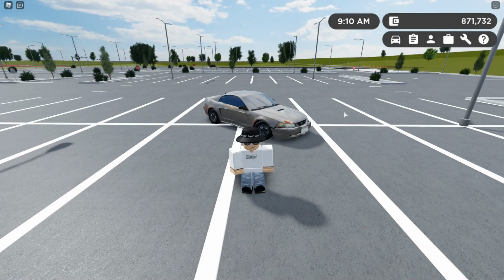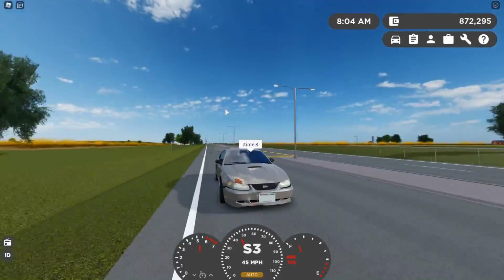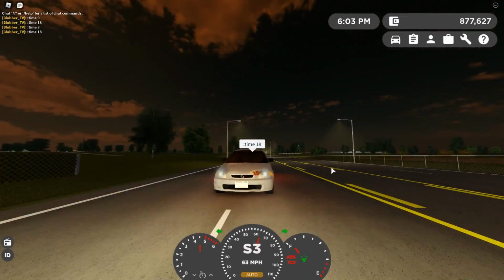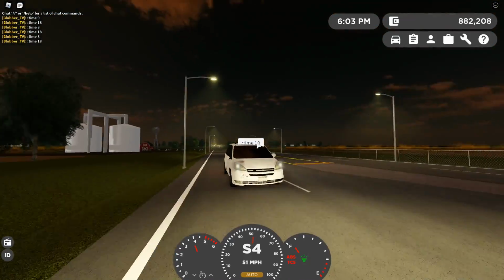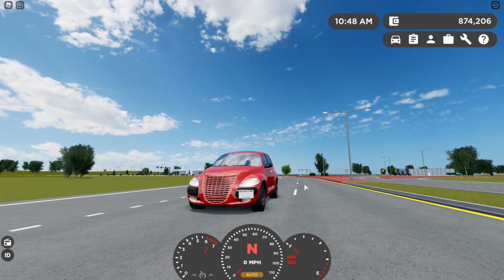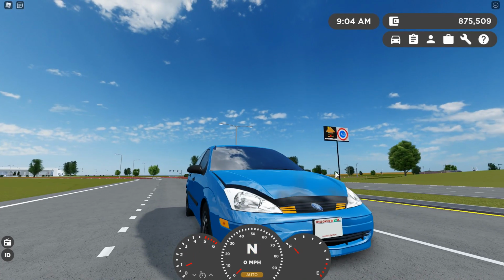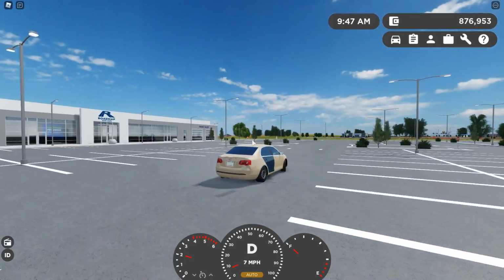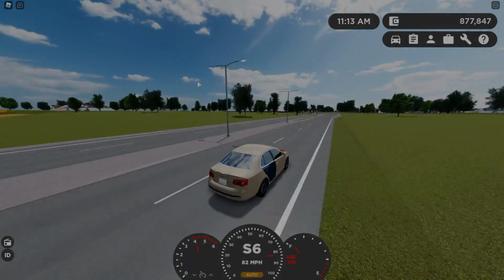Best BEATER CARS In Greenville (No Game-passes) - Roblox Greenville Wisconsin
The best beater cars in Greenville that do not require game-passes.

I recording using Geforce Experience.

I used Sony Vegas 17 to edit my videos!

I use Photoshop CS6 to make my thumbnails.

PC Specs:
CPU: Intel I7-8700
GPU: RTX 2080 8gb
RAM: 32GB DDR4
SSD: Samsung 850 EVO 500GB
HDD: 5TB